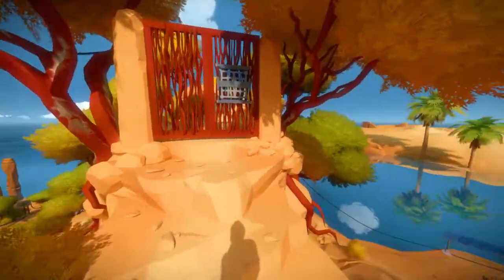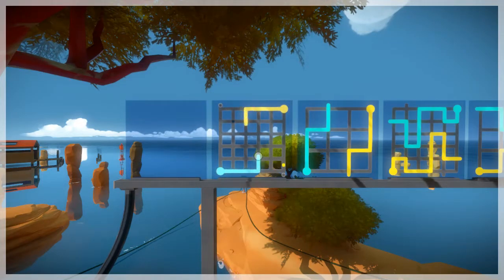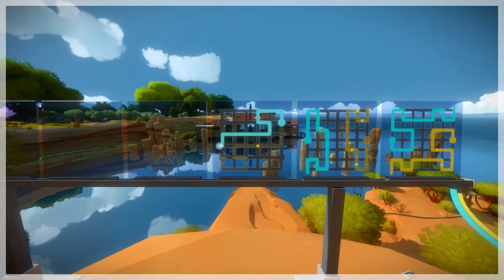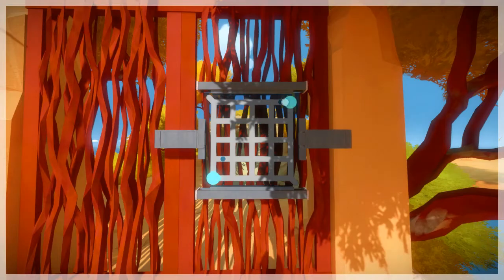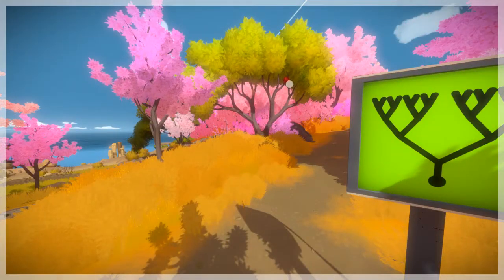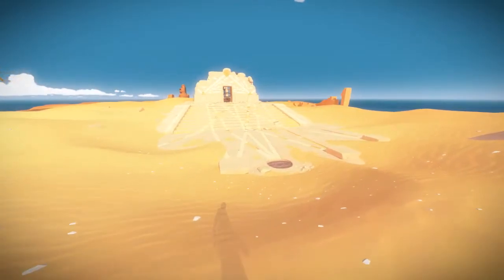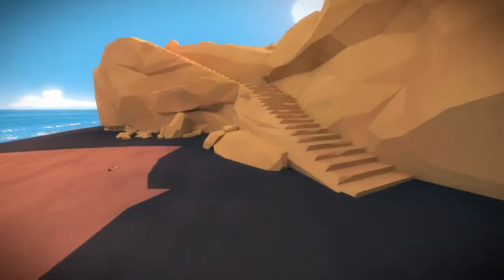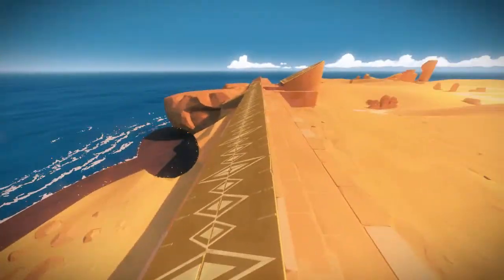The Witness: Episode 2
Hello everybody, and welcome another episode of my playthrough on The Witness!

The Witness is a phenomenal game with an absolutely astonishing art style. It takes you through a world of diverse, challenging, and unique puzzles. Additionally, the player's environment is filled with hidden puzzles that constantly require one to think far outside the box. This playthrough will be a 100% completion walkthrough series, meaning I will be completing the full 523, +135 +6 ending of the game.

I actually played through this game and recorded it last year in 35 episodes, but lost that footage. That being said, I go through it much quicker and much more efficiently with my previous knowledge. Besides this being a shared, fun (re)experience with the viewer, this series can also be interpreted and used as a guide for anyone who is attempting to fully complete the game, as I complete every puzzle that exists.

I love this game! I highly recommend you give it a try. It is available for purchase on Steam.